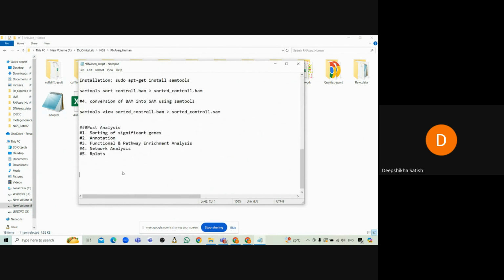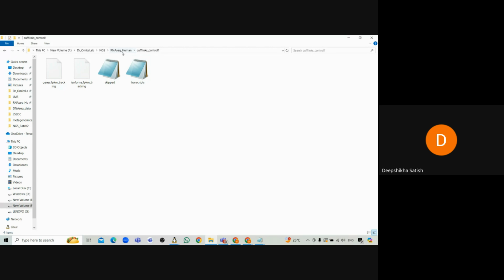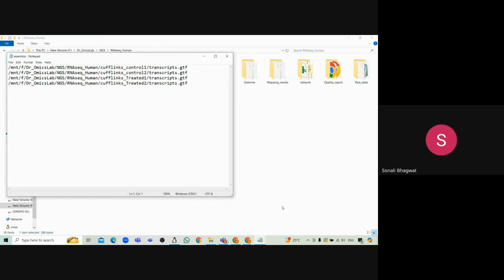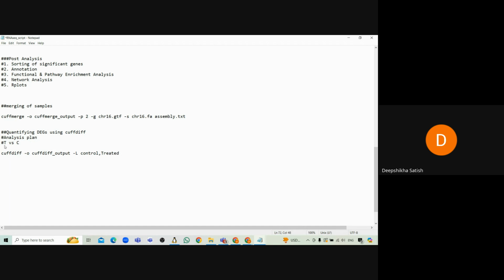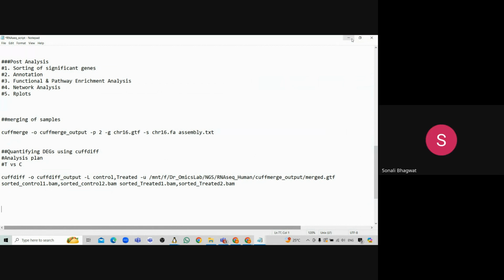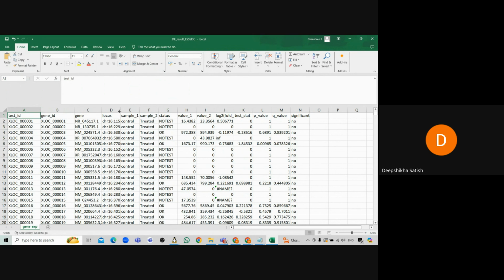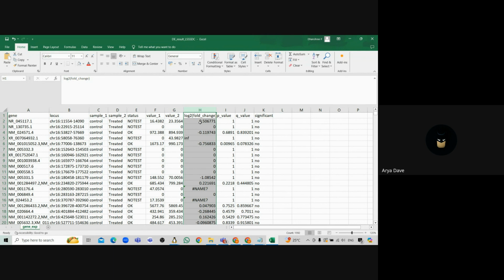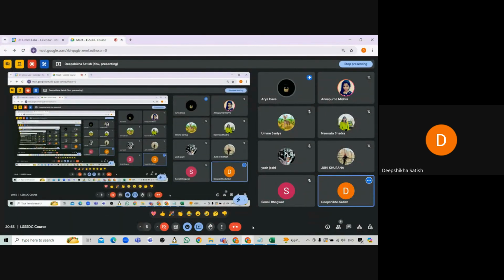M7T5=Merging of Data and differential expression